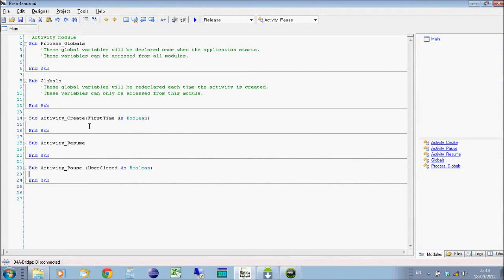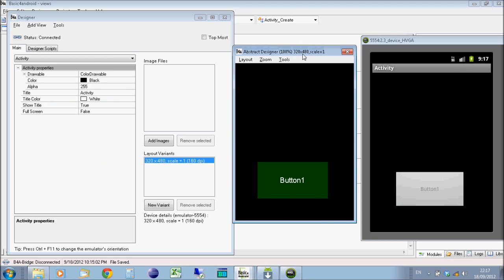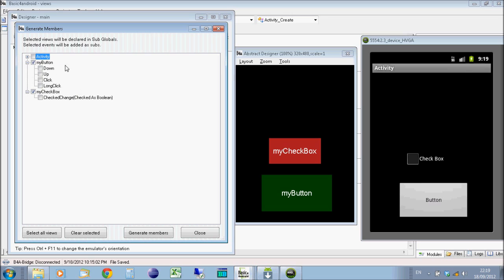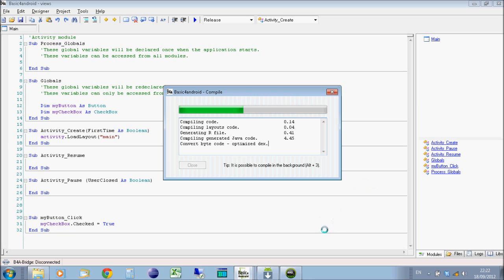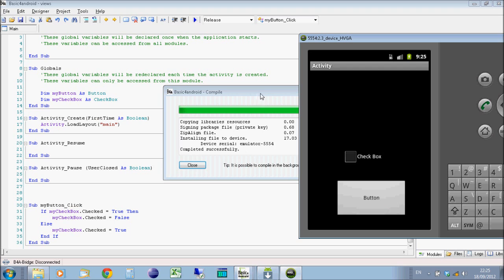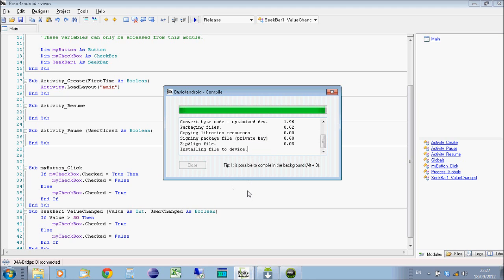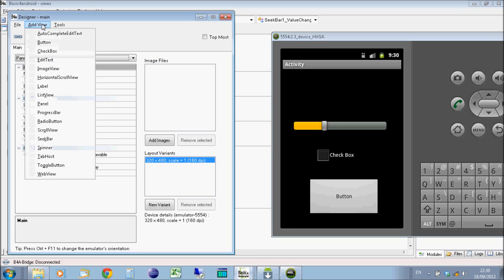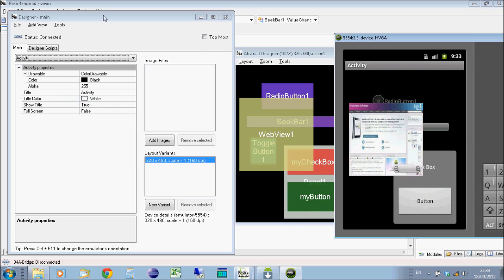Android programming with Basic4Android - Views - Development Tutorial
Android programming using Basic4Android for beginners
In this tutorial we look at some of the different views available and how to have them interect with each other in your program

Please consider supporting this channel by purchasing Basic4Android via the following link to the B4X site.

A small amount of the sale price goes to us for every purchase made.

Basic programming, Android, Programming guide, B4A, Basic4Android, Rapid Application Development, RAD, Make android apps easily in minutes